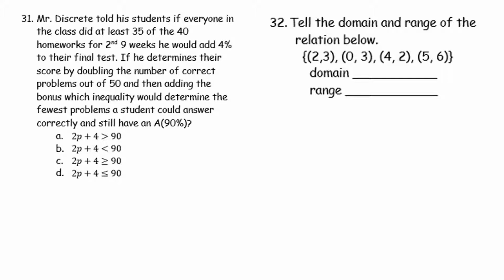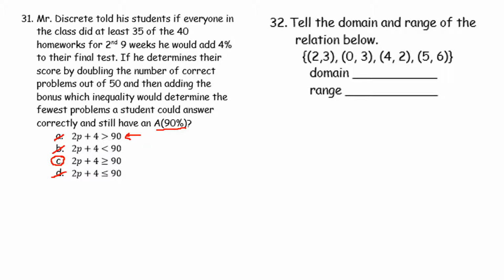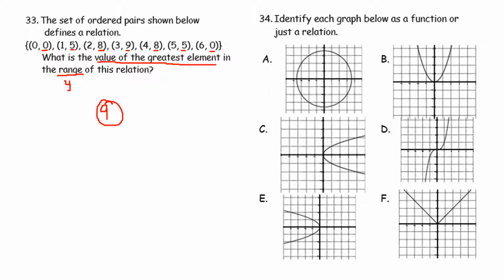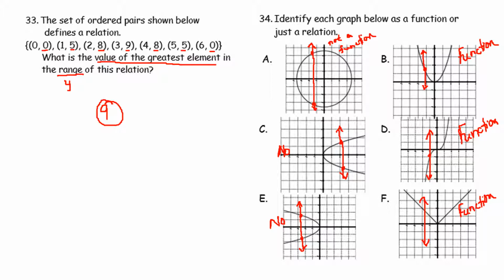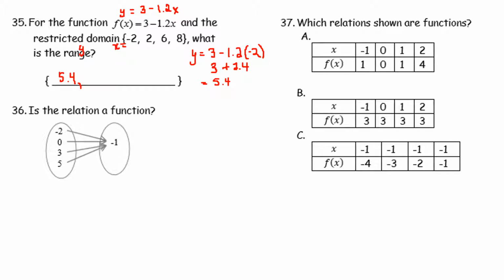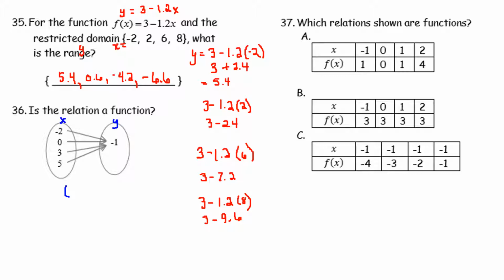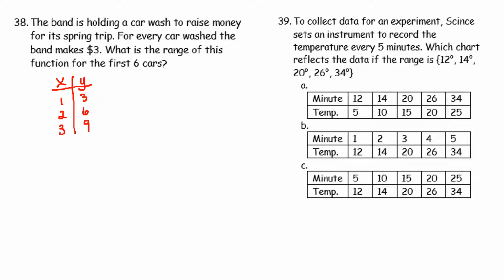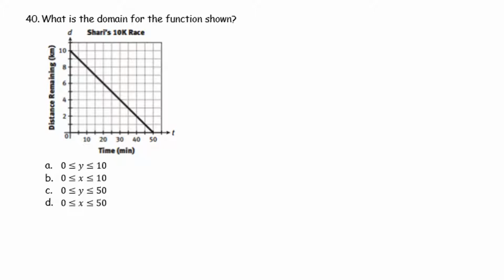Algebra Semester 1 Review 31 40